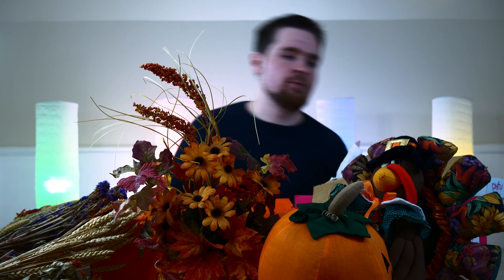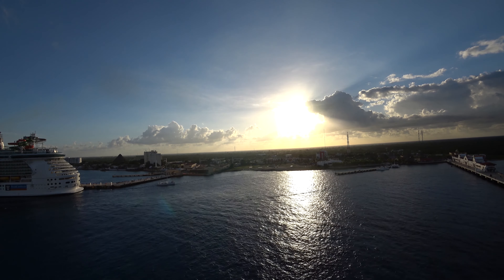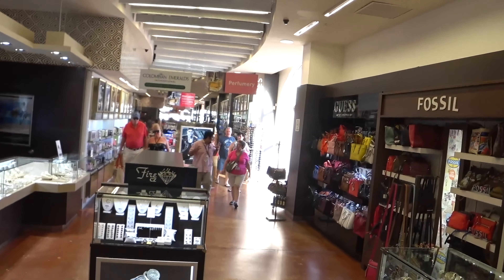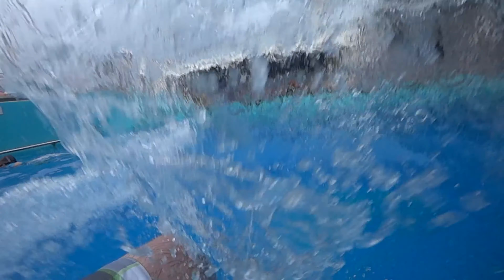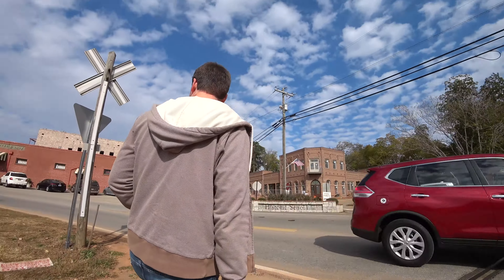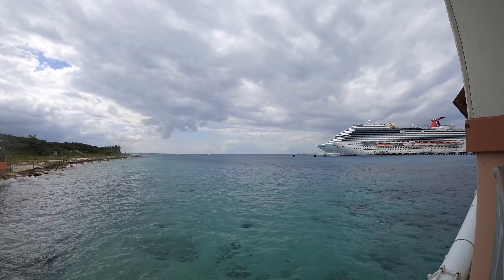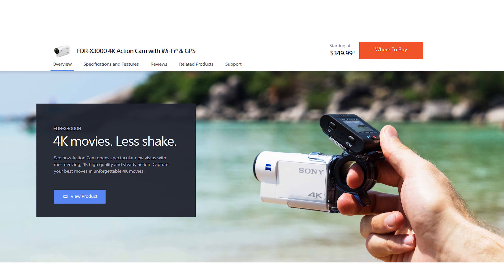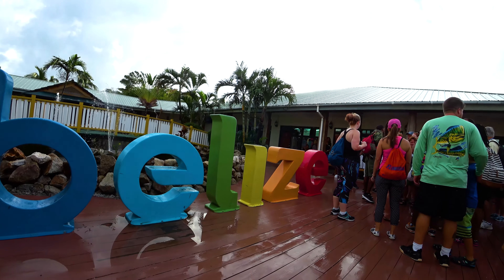Sony FDRX3000 Review [ 4K Action Cam and GoPro Alternative ]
I did an unboxing a while ago and after well over a month of use I'm ready to give my thoughts on the Sony FDRX-3000 - a really cool GoPro alternative ***SPOILER ALERT*** I love this thing.

If you decide to purchase a FDRX-3000 and don't mind supporting the channel, please use this link when purchasing:
(It doesn't cost you anything extra and helps us out big time)

The Sony Action Camera FDRX-3000 is an exciting GoPro alternative with BOSS Optical Image Stabilization (Steadyshot), 4K, and more. Compared to the GoPro Hero 5 Black, it has OIS and better sound quality and it's a bit cheaper at the moment, but lacks a screen. It includes a housing making it waterproof for up to 60m. There is optional watch/detachable screen that can purchase for an additional charge as well that's really interesting. So far it looks to be a solid alternative to a GoPro.

GoPro Hero 5 Black Unboxing (I didn't like it...and some people didn't like that I didn't like it)

Ask questions about the product in the comments - I'm typically pretty quick to answer.

How did I make this video?
Camera: Lumix G7 + Kit Lens